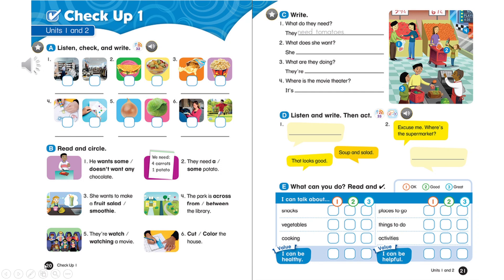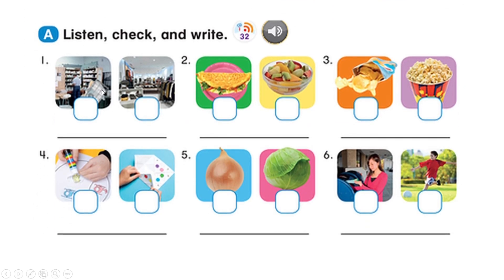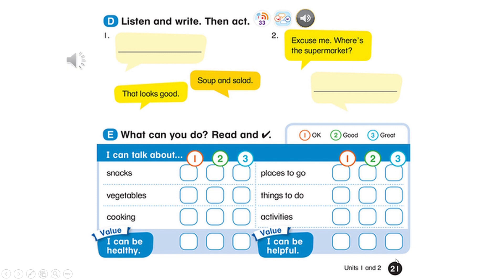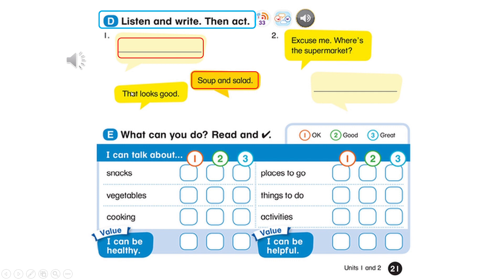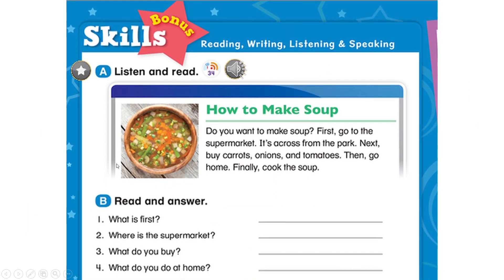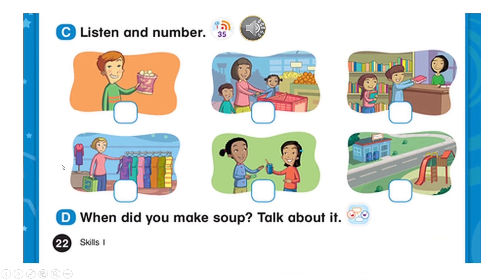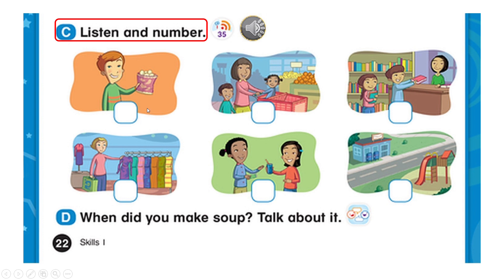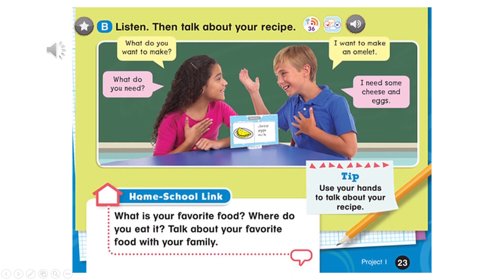Everybody Up 3 - Check Up 1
Book: Everybody Up 3
Written by: Patrick Jackson, Susan Banman Sileci
Published by: Oxford University Press